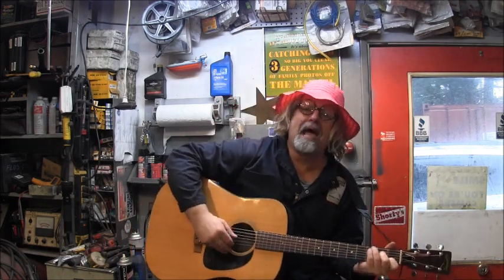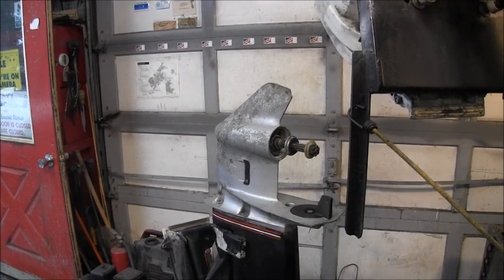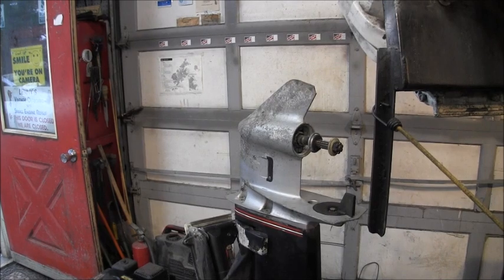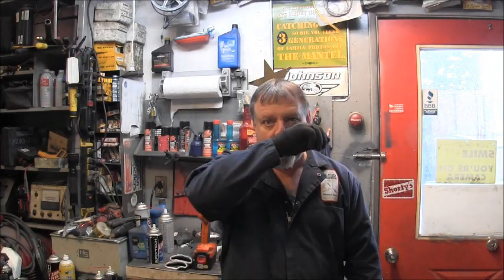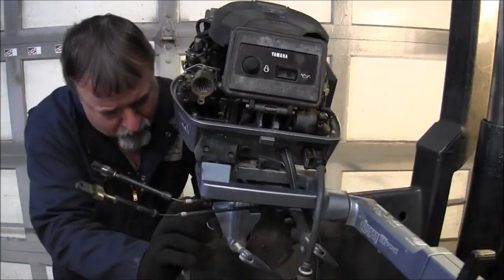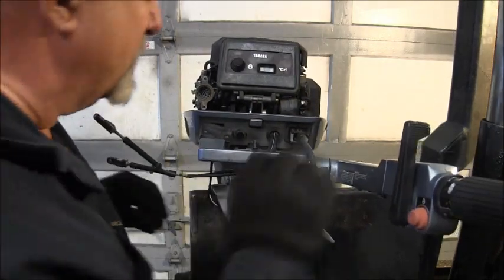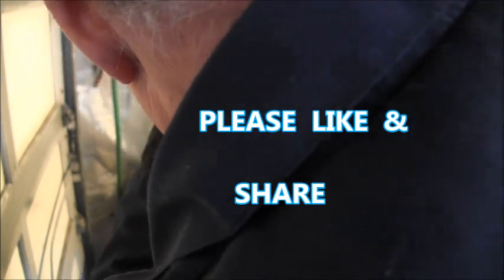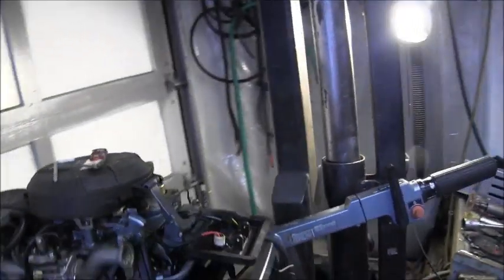1994 Johnson 35 / 40 hp , Despair, + YAMAHA 9.9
JOHNSON 1994  35 /40 HP,,,  Well,  made progress on the This old outboard but until the snow melts I'm putting it back on the rack.  I don't think I currently have  the correct L/U  for a 1994.  Not to fear it will show up , they always do...  So I start on  another one like the other ones.     kodi